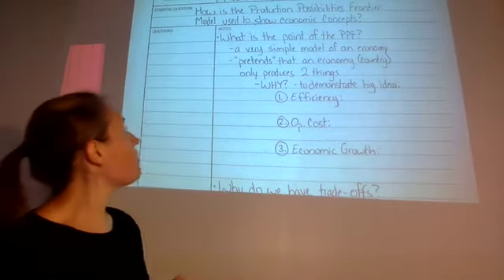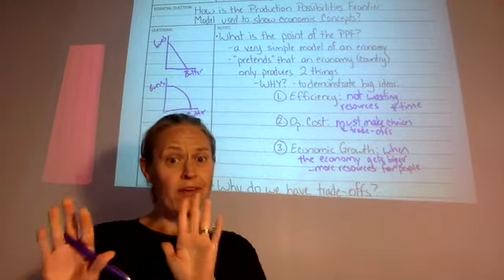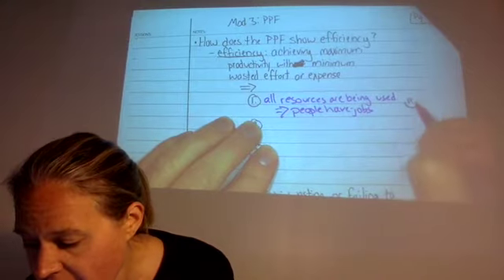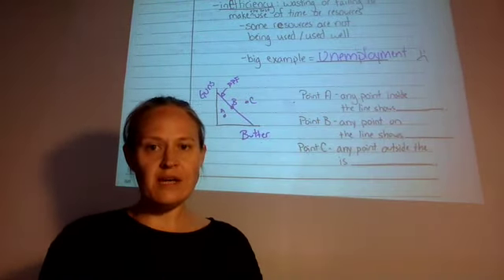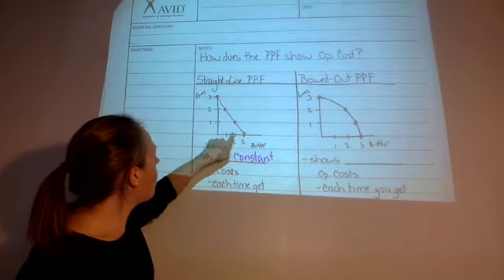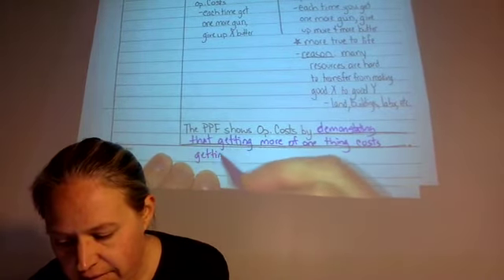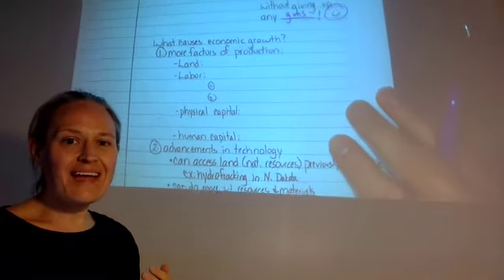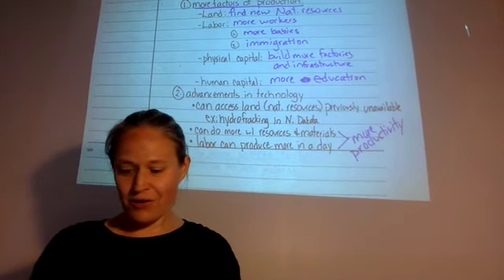Macro Module 3 video lecture: Production Possibilities Frontier